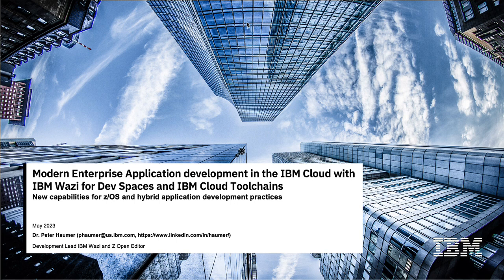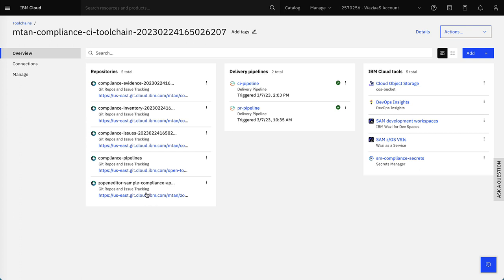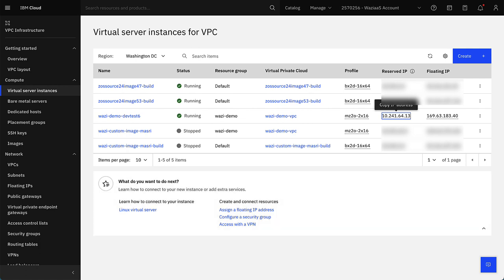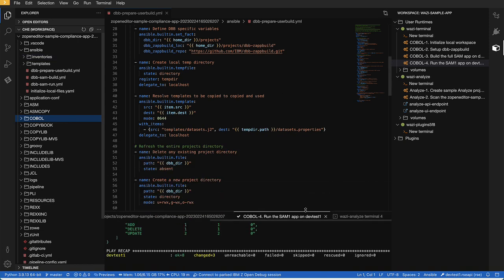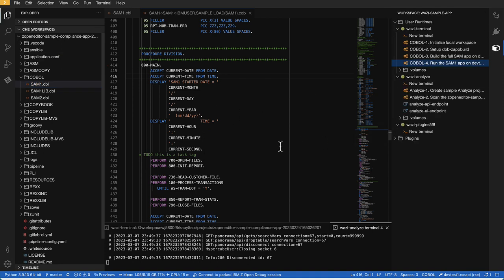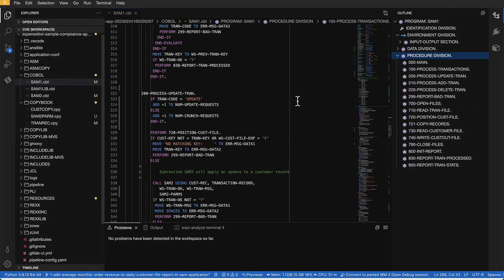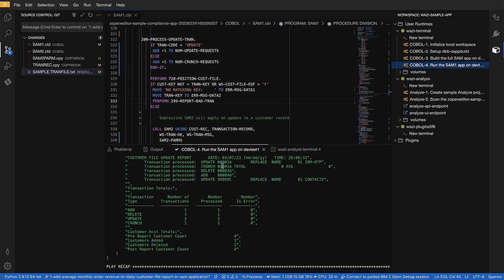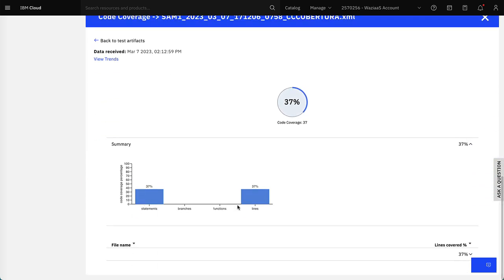z/OS development in the IBM Cloud with IBM Wazi for Dev Spaces and IBM Cloud Toolchains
Enterprise Application development for z/OS in the Cloud is a real alternative now for simplifying how development tools are deployed and used in an organization. Particularly, if you are building hybrid applications, you can now offer one common set of modern tools and automation technologies to your teams reducing the need for specialized skills empowering developers in several important ways.

In this video we are walking you through an end-to-end development scenario of implementing a change request for a COBOL application. All development is performed 100% in the Cloud by just using a browser. See how we are utilizing IBM Wazi and IBM Cloud’s Toolchains and Continuous Integration to provide a
- centralized dashboard for managing issues and source code management in GitLab,
- connecting to an OpenShift cluster with all development tools such as VS Code-based editor, debugger, and static analysis tools provided by IBM Wazi for Dev Spaces fully preconfigured and ready to use,
- connecting to a virtual z/OS development system running in the IBM Cloud on real Z hardware provided by IBM Wazi as a Service,
- running an automated build pipeline provided by IBM Cloud Continuous Delivery and DevOps Insights.